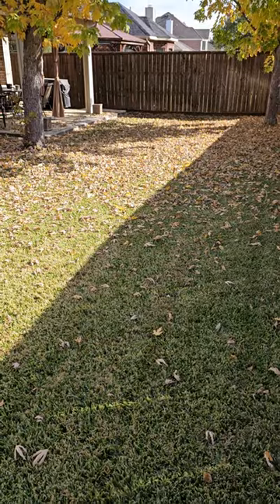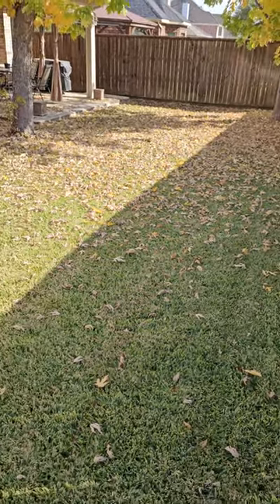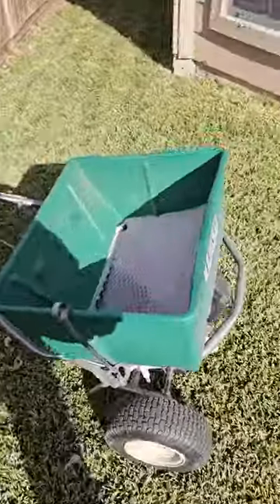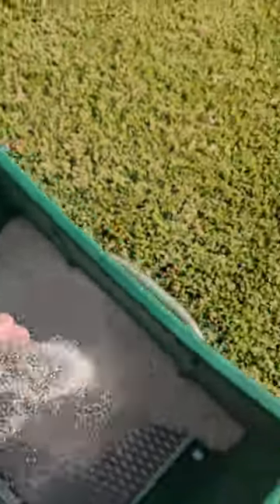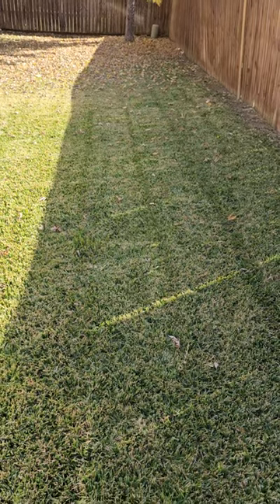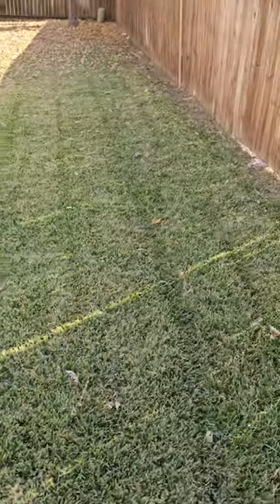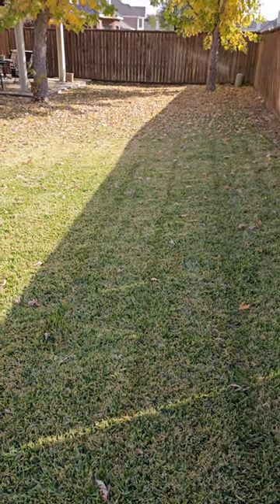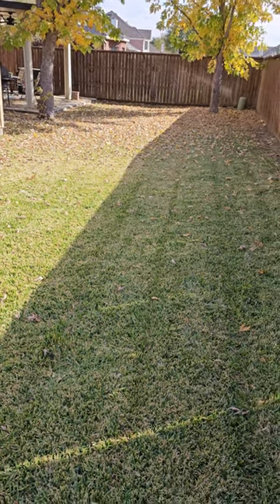Advice for Leaves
If you're getting a lawn care treatment in the near future, be sure to clear your yard of leaves! 🍃 🍂